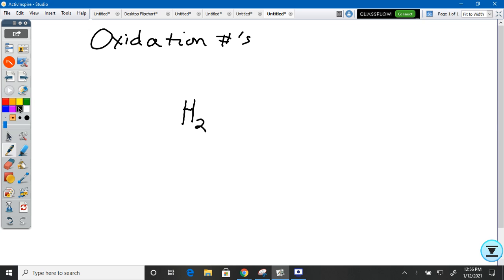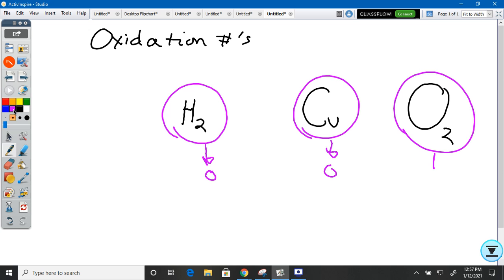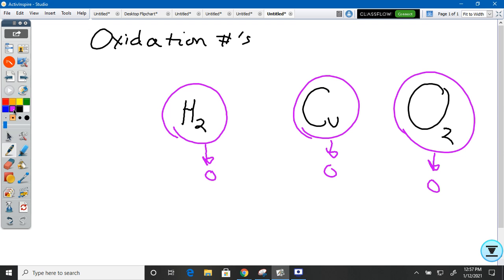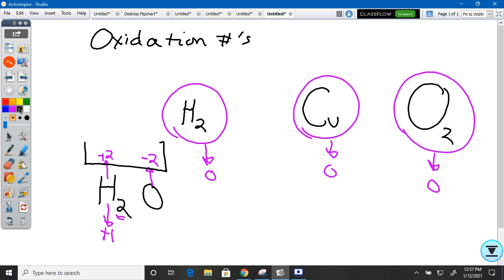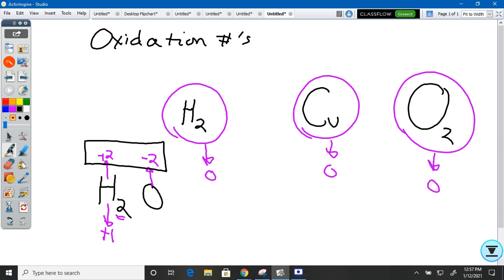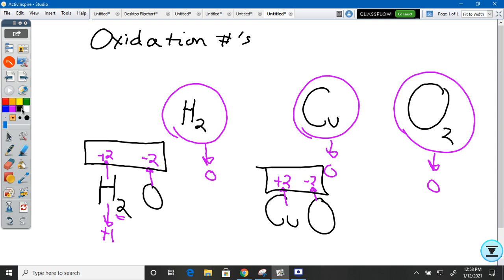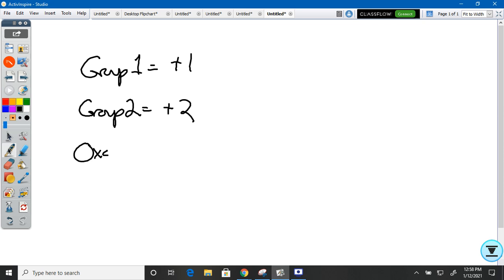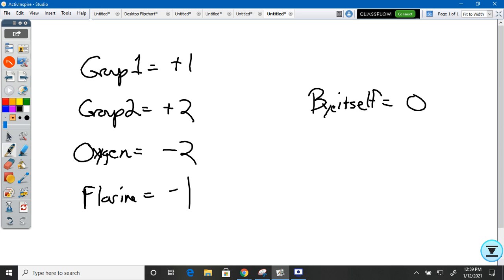Oxidation numbers rules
Basic rules of oxidation numbers